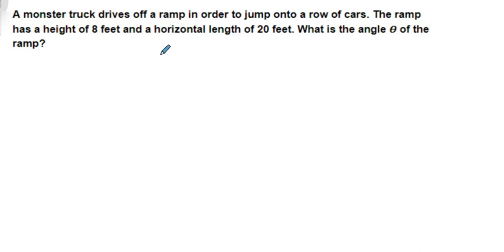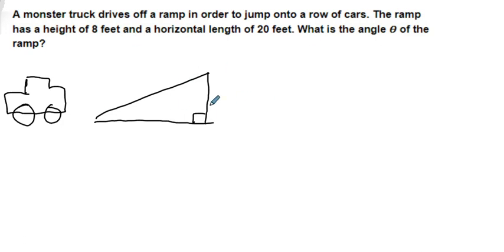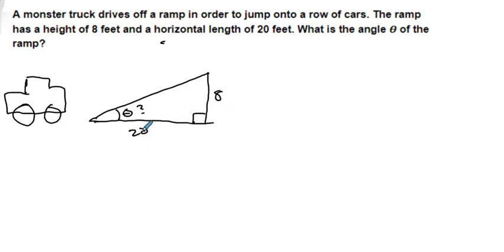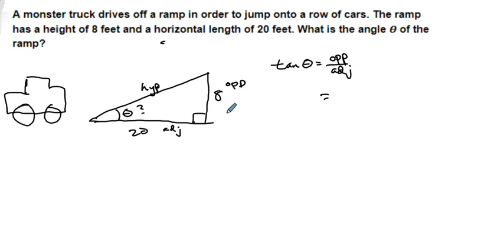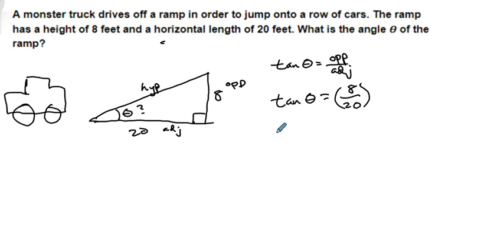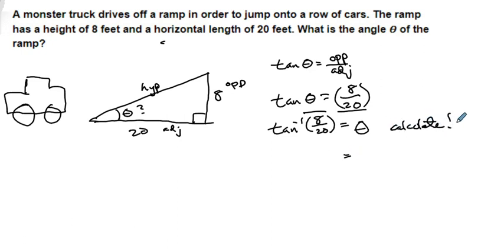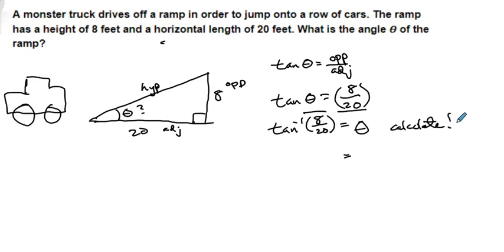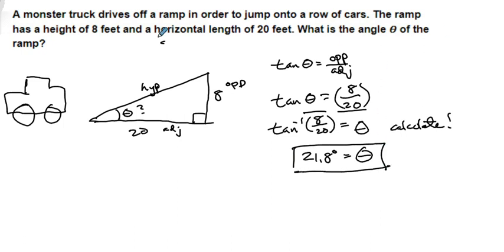Alg2 Sem 2 Unit 6 Lesson 3 Using Trig to Solve for Angles - Application Problem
4 of 5 - Here is an application problem that involves using inverse trig functions.